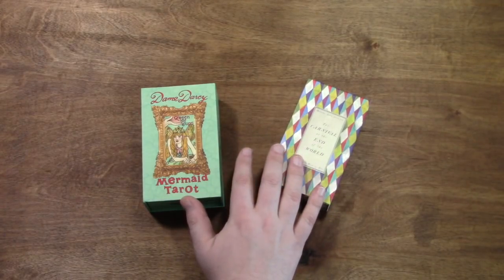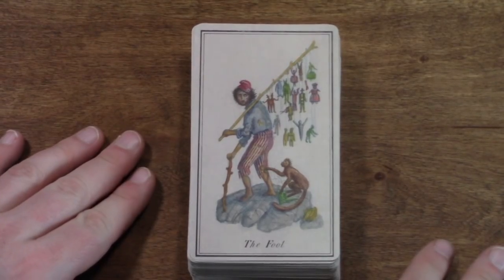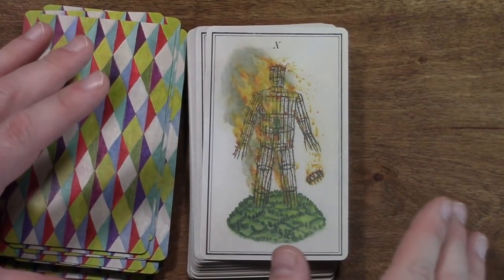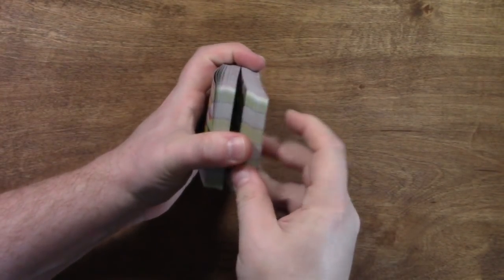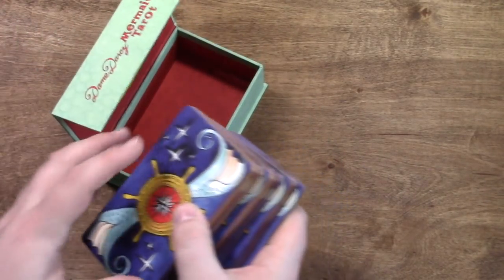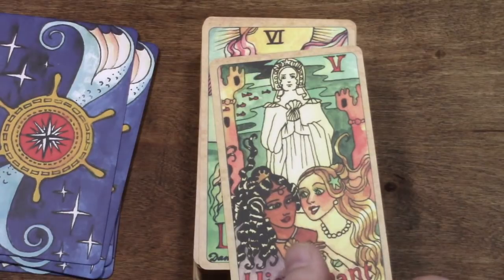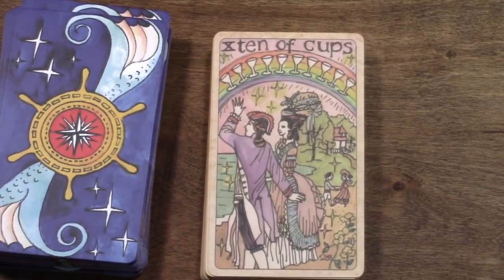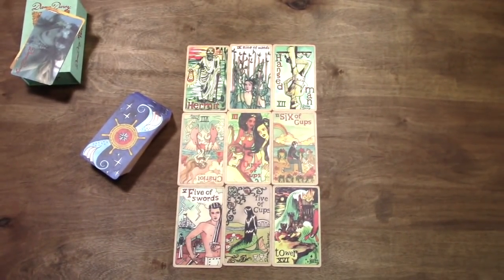Thoughts on Dame Darcy and Carnival at the End of the World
My thoughts on Carnival at the End of the World and Dame Darcy.